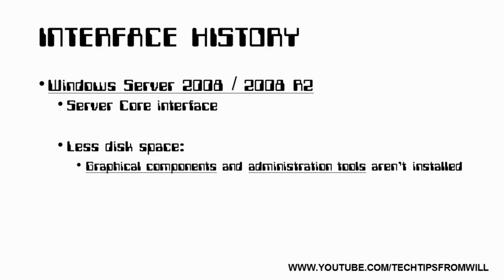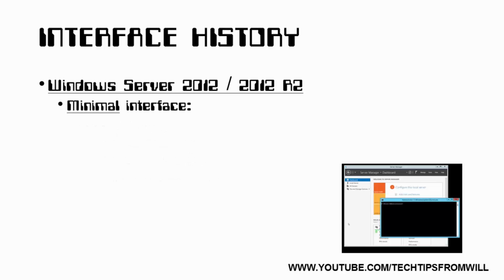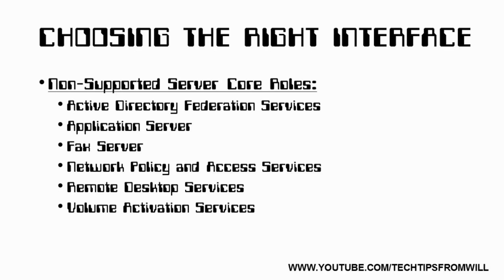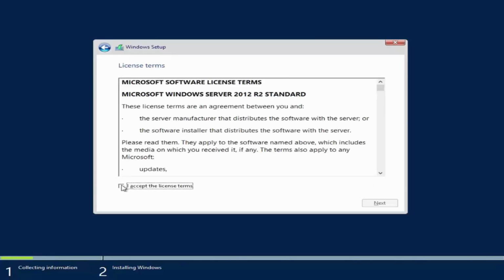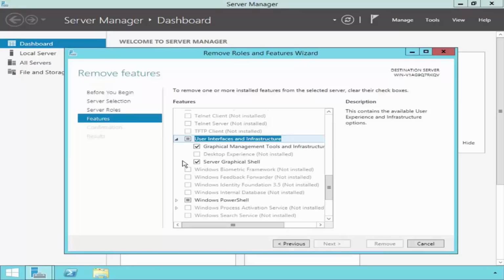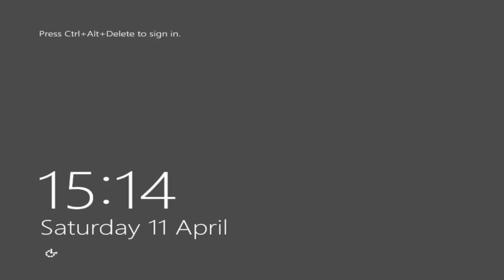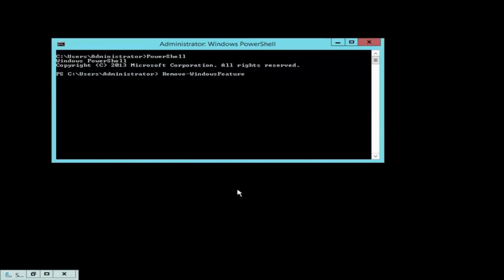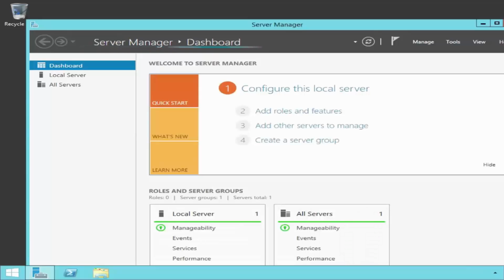Full, Minimal and Server Core Interfaces in Windows Server 2012 and Windows Server 2012 R2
Video tutorial on the Full, Minimal and Server Core interfaces in Windows Server 2012 and Windows Server 2012 R2.

Windows Server 2012 PowerShell Cmdlets:

Convert Full to Minimal:
Uninstall-WindowsFeature –Name Server-Gui-Shell –Restart

Convert Full to Server Core:
Uninstall-WindowsFeature –Name Server-Gui-Mgmt-Infra, Server-Gui-Shell –Restart

Convert Minimal to Full:
Install-WindowsFeature –Name Server-Gui-Shell –Restart

Convert Minimal to Server Core:
Uninstall-WindowsFeature –Name Server-Gui-Mgmt-Infra –Restart

Convert Server Core to Full:
Install-WindowsFeature –Name Server-Gui-Mgmt-Infra, Server-Gui-Shell –Restart

Convert Server Core to Minimal:
Install-WindowsFeature –Name Server-Gui-Mgmt-Infra –Restart

Windows Server 2012 R2 PowerShell Cmdlets:

Remove-WindowsFeature –Name Server-Gui-Shell –Restart

Remove-WindowsFeature –Name Server-Gui-Mgmt-Infra, Server-Gui-Shell –Restart

Remove-WindowsFeature –Name Server-Gui-Mgmt-Infra –Restart